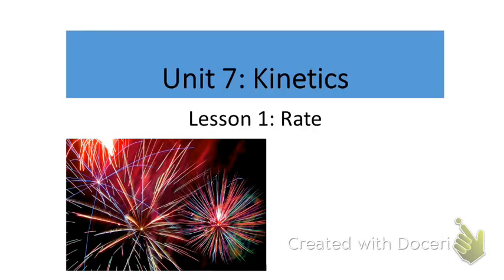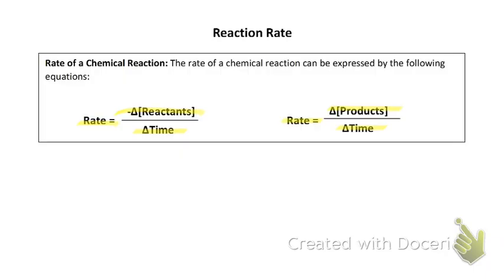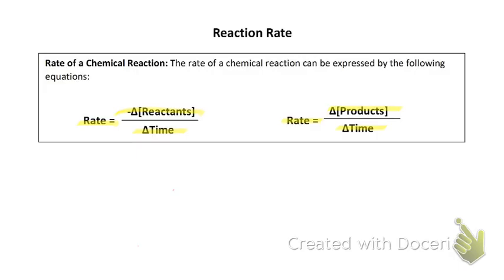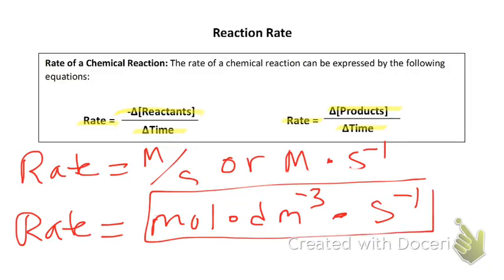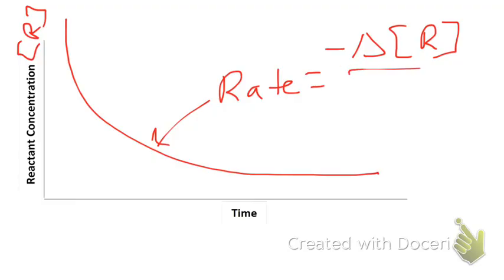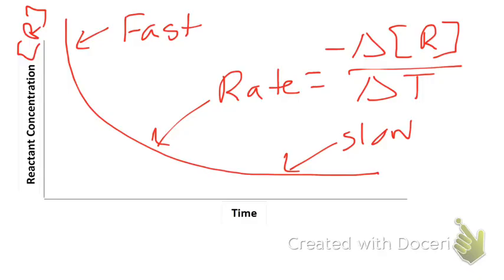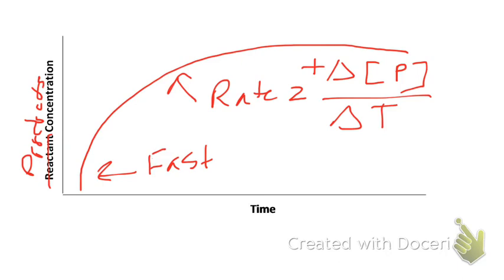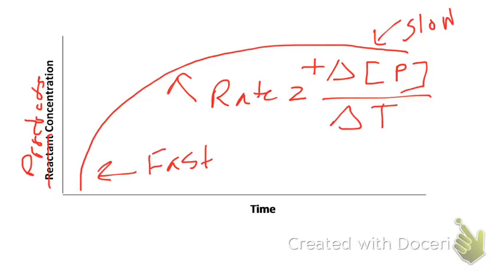Lesson 1: Rate